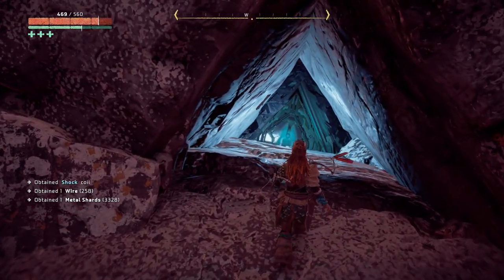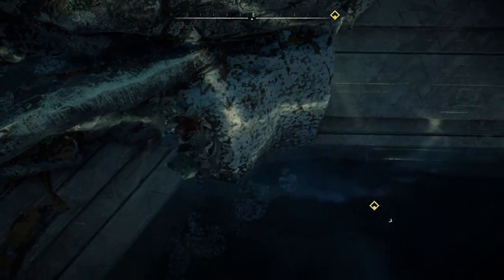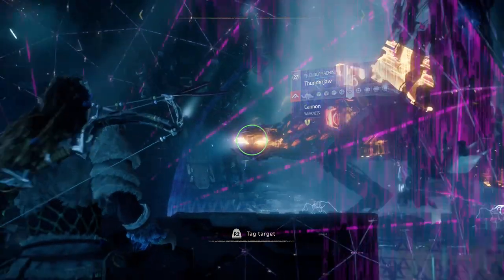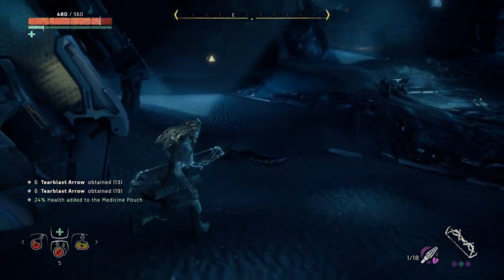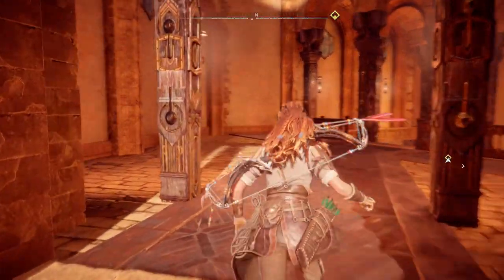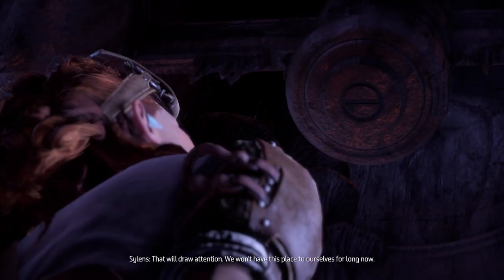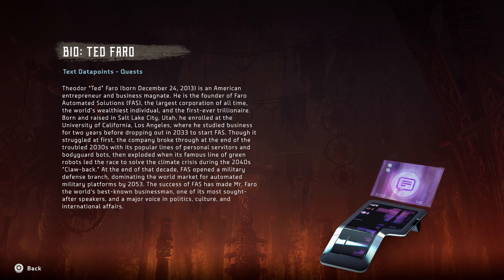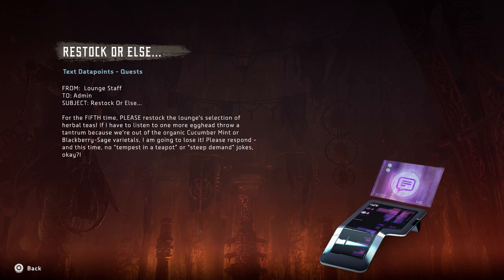Horizon Zero Dawn Walkthrough - Part 57 - Cauldron Zeta & Deep Secrets Of The Earth Final Quest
► Welcome to part 57 of this commentary Walkthrough of Horizon Zero Dawn on PS4. We enter the final, brief Cauldron of the game before it's time to pick up and complete the final main storyline segment of the game. Aloy heads down into the depths to uncover the secrets of the Zero Dawn project. And boy oh boy are there some secrets...

A HUGE thank you to all my Patrons on Patreon for the support they provide to the channel which help me to keep making LPs such as this one, a special thank you to the highest tier Patrons:

► Josh Murphy
► j85norway
► Lauro Aranda
► Caleb Mott

►Social Media - Twitter & Instagram @dansg08

If you are enjoying the content, here is a complete list of EVERY Walkthrough/Movie you can find on the channel

A list of games you can find on the Dansg08 Channel:
► Bloodborne
►God Of War 4
► Metal Gear Solid
► Uncharted Series
► The Last Of Us
► Tomb Raider Series
► The Last Guardian
► Shadow Of The Colossus
► Heavy Rain
► Bioshock Series
► Watch Dogs
►Journey
► Portal 1&2
► Final Fantasy 7,8,9,10,12,13,15